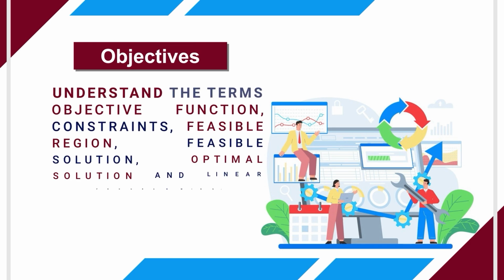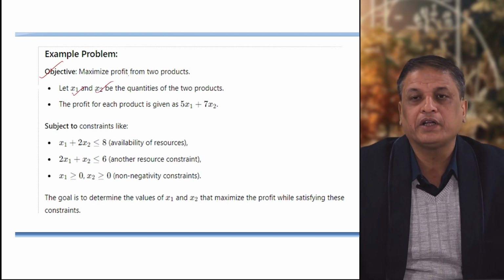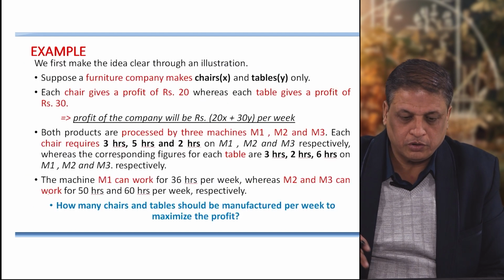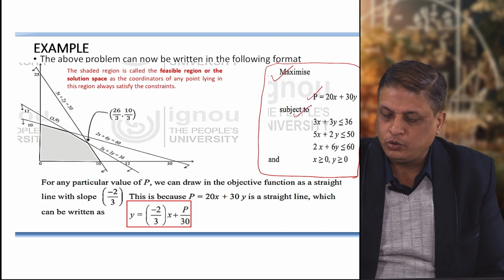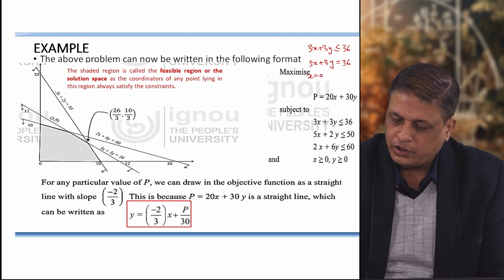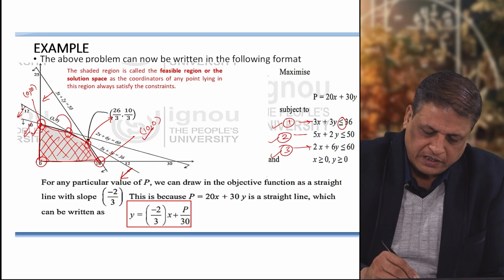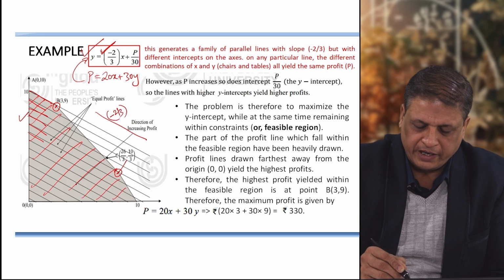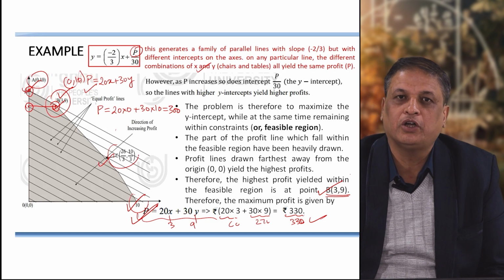Linear Programming - An Introduction